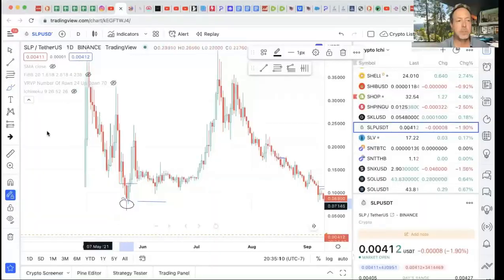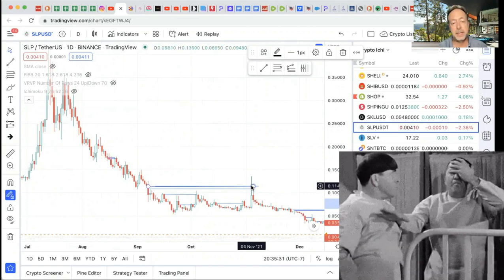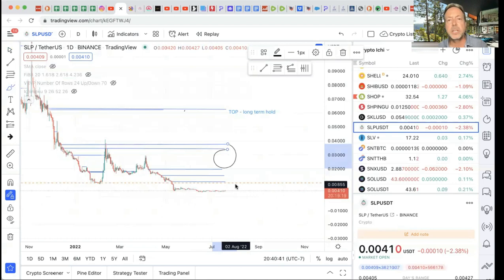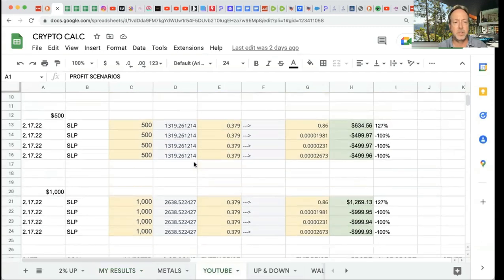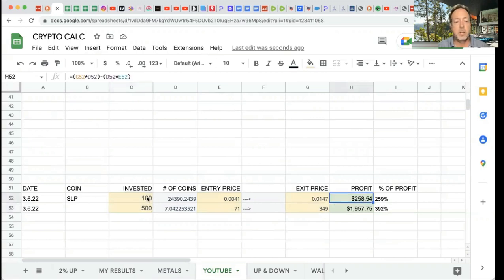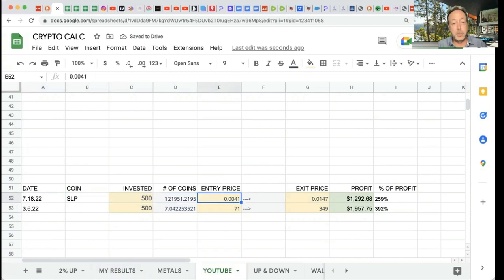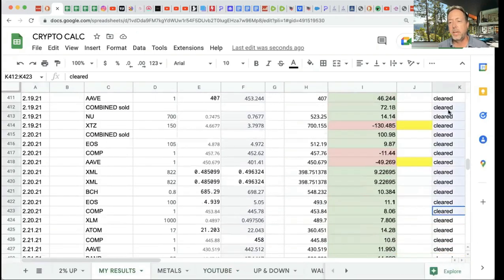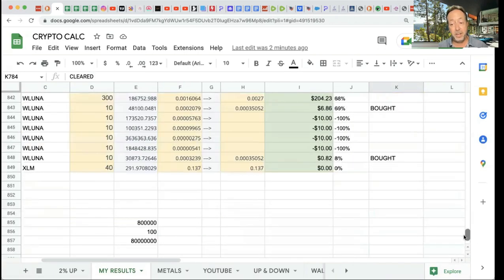SLP COIN PRICE PREDICTION - SLP COIN NEWS TODAY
SLP Coin Price Prediction by Smooth Love Potion

Let's take a quick look at SLP Coin News today to make a price prediction whether it is a good time to buy.

There are many ways to predict pricing for crypto currencies like SLP from Smooth Love Potion to view a SLP Coin update.